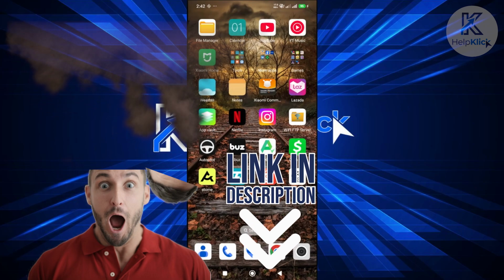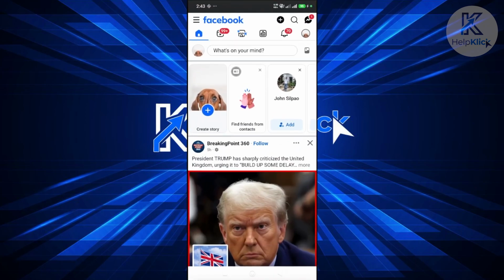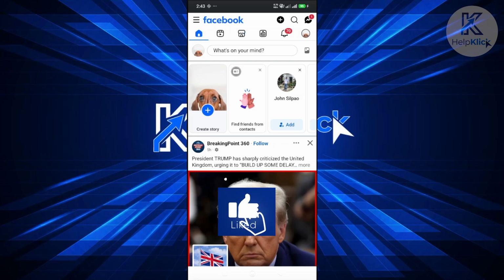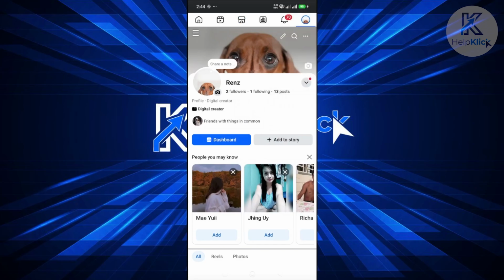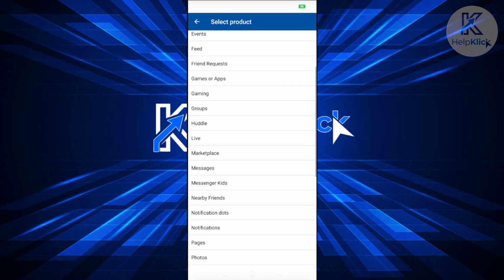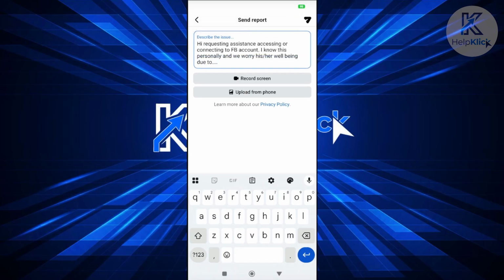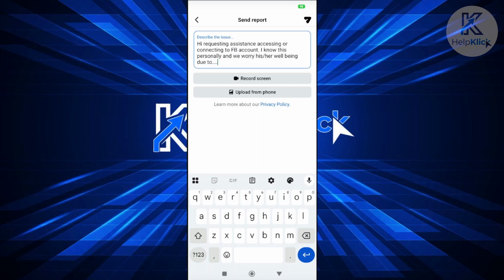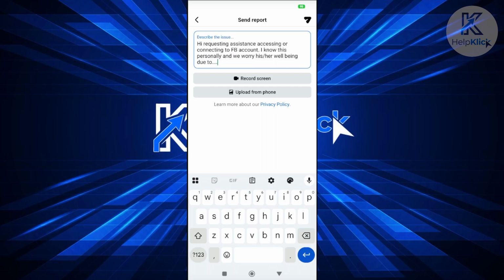How to See Locked Profile on Facebook (2026)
In this video, I show you how to see a locked profile on Facebook in 2026.
This quick step-by-step tutorial covers how to view locked Facebook profile pictures, how to see locked profile photos full size, and how to unlock someone's Facebook profile. Want to know how to see hidden photos on a locked Facebook account?